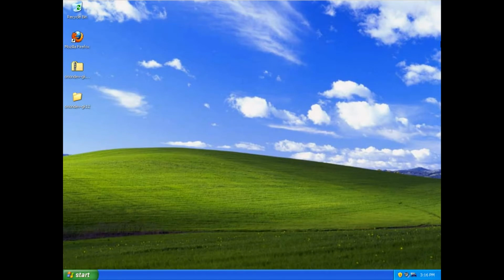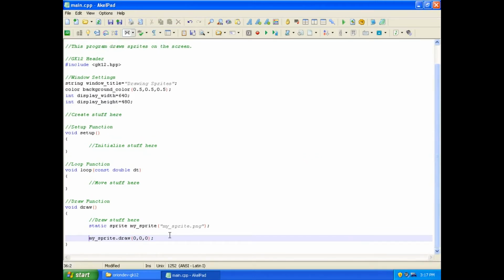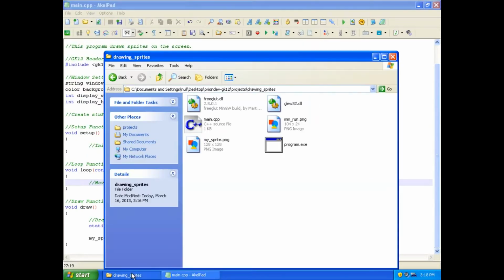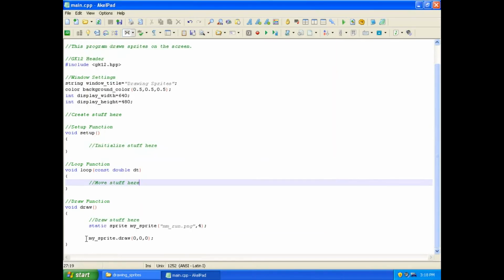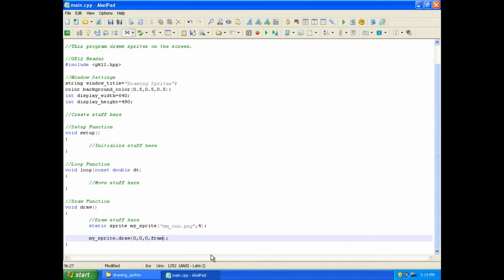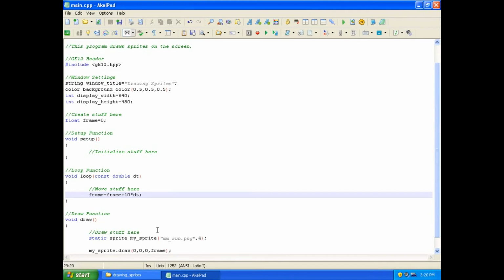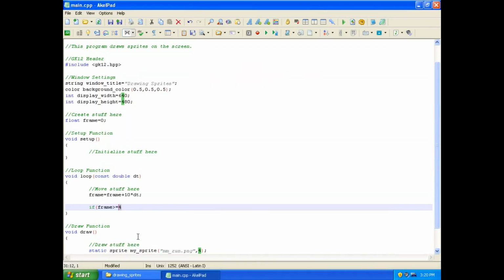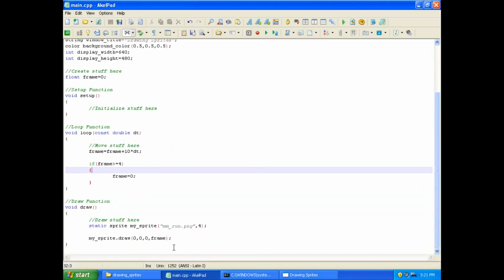Graphics Mini Challenge - 09 - Sprite Animation